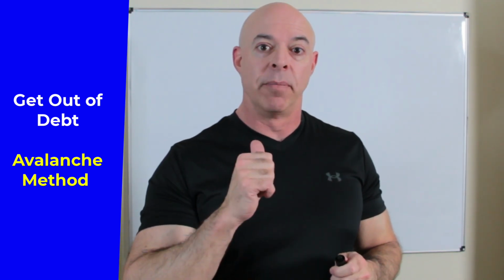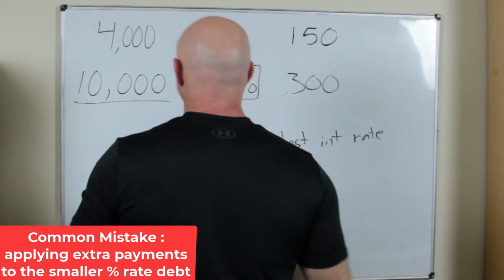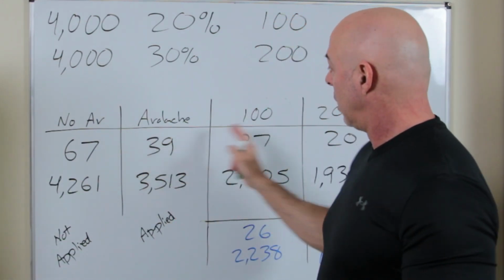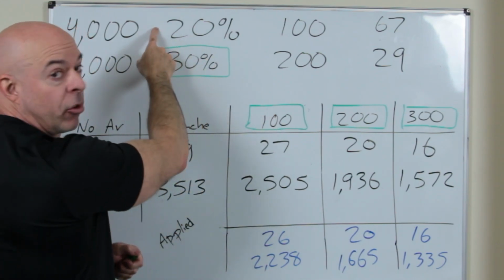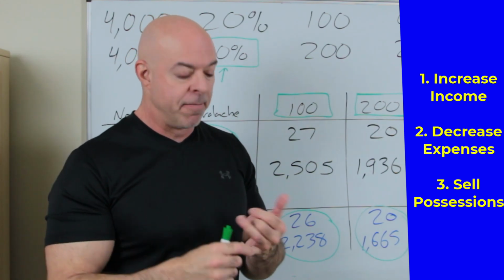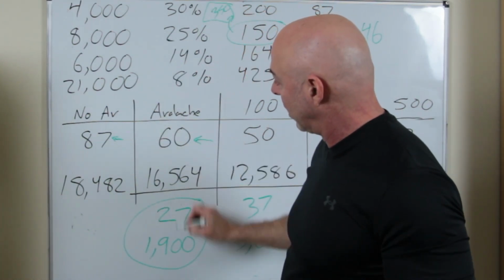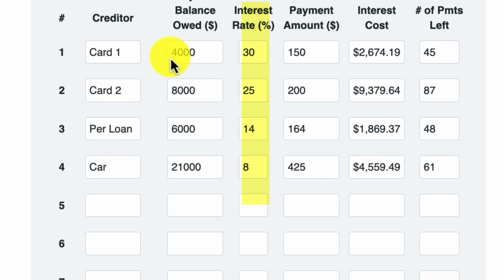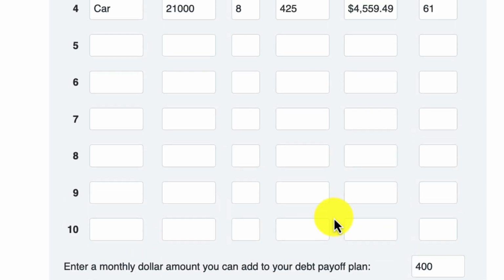Debt Reduction Strategy : Learn the Avalanche Method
Unlock the secrets of the Avalanche method to conquer your debt.   This  video breaks down a simple, yet powerful strategy for paying off debt, rolling payments from paid off debts into the next ones. I guide you through each step, sharing practical tips and motivational insights to keep you on track. Whether you're battling credit card debt, loans, or more, this method offers a clear path to financial freedom. Be sure not to make a common mistake, I explain how to avoid it and maximize your debt payoff.

00:00 Intro to Debt Avalanche Method
01:14 Example of 4 Debts for the Explanation in the Video
04:20 Avalanche Explanation : How it Works and How it Differs from Snowball Method
04:50 DON’T Make this Mistake : Explained
08:34 Example of Avalanche with 2 Credit Cards
10:55 Impact of Adding Additional Money (if Possible, but not Necessary)
15:30 What I Did to Lower Expenses to Pay Down Debt Faster
17:35 Where to Put Additional Funds for Faster Payoff
17:50 Avalanche Method with the First Example of 4 Debts
24:06 How to Use the Calculator

➡️ Crypto Purchasing
BTCC (US-Friendly + Leverage, Copy Trading)